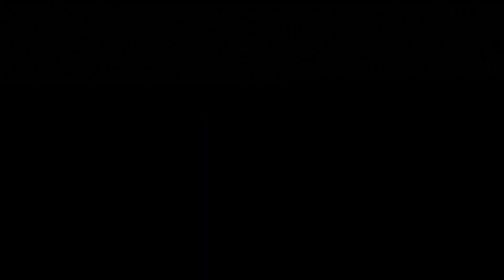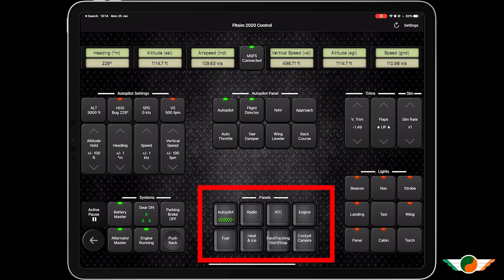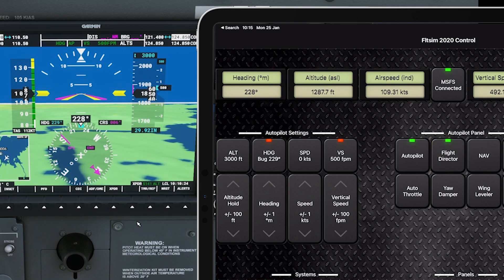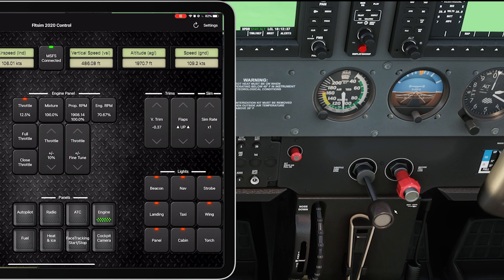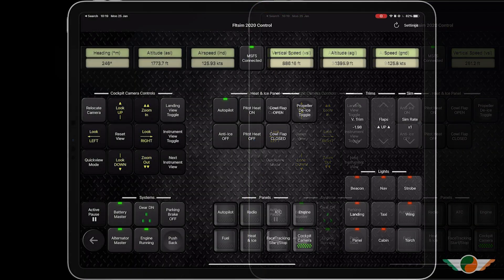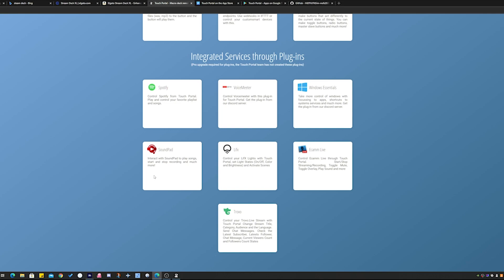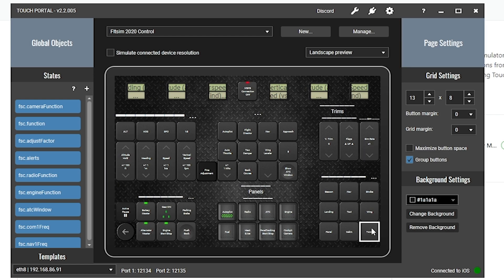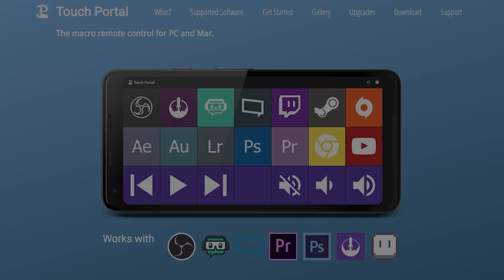Touch Portal | Microsoft Flight Simulator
Hey guys, in this video, GibboIreland gives us an overview of TouchPortal available for Android and IOS devices. TouchPortal is an awesome utility that can serve as an alternative to much more expensive hardware solutions, allowing you full customisability of buttons & information at a glace for a great complement to your Flight Sim experience. Thanks as always for tuning in. Stay safe and see you soon. Dont forget, I live stream every Monday on YouTube and then Wednesday & Friday from 20:00z.